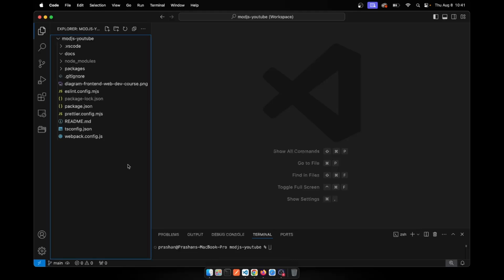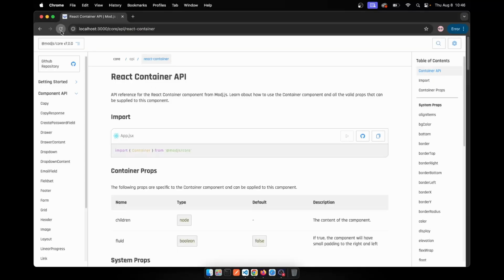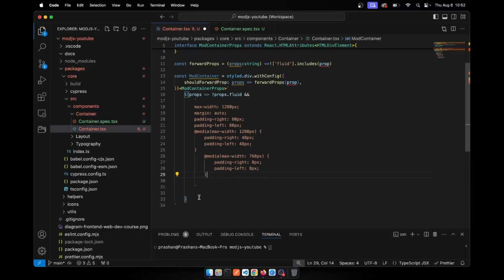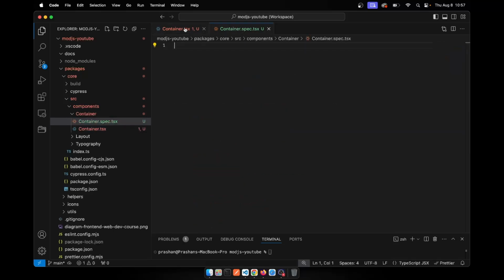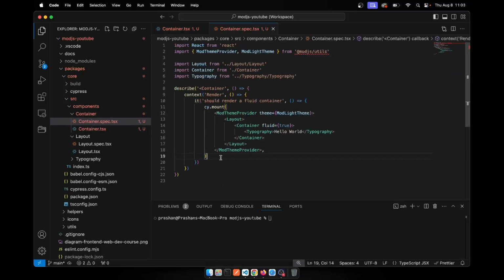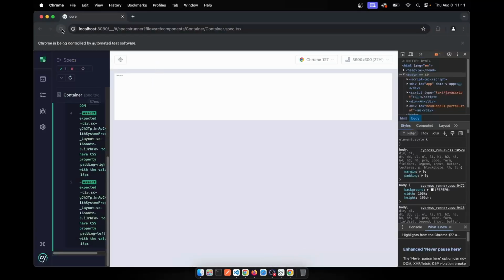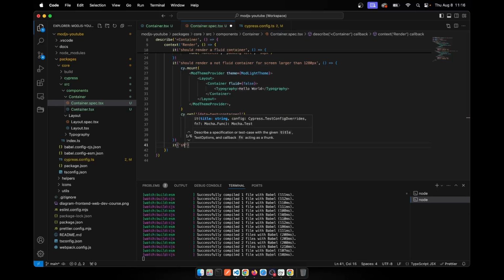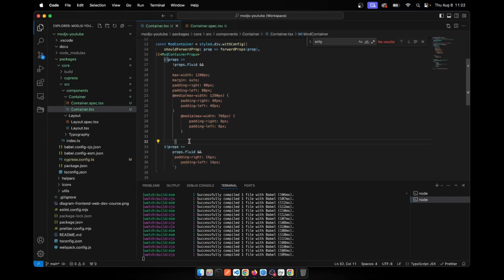Full Stack Development [11] - React Container Component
React TypeScript Frontend Web Development [Part 11] - In this video, we are going to create a React Container component. We are also going to test this Container component with Cypress component testing.